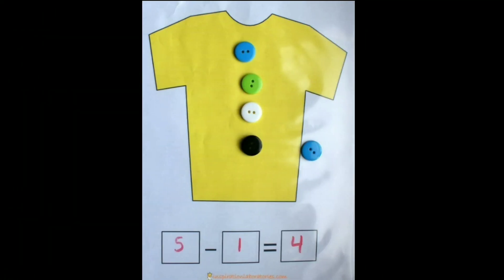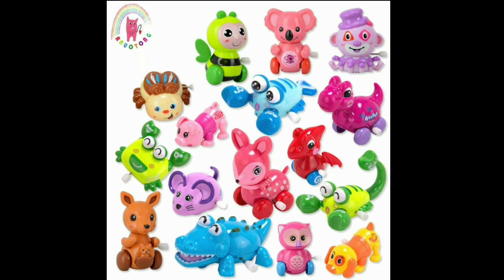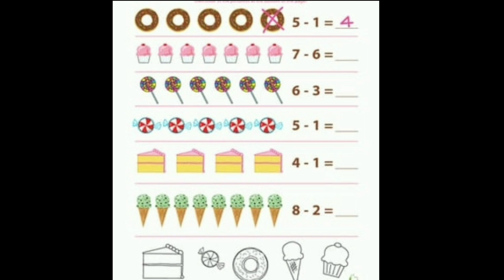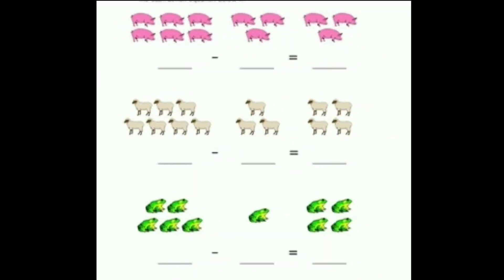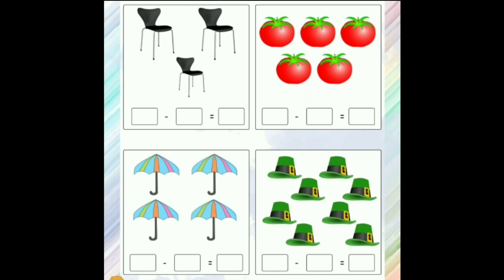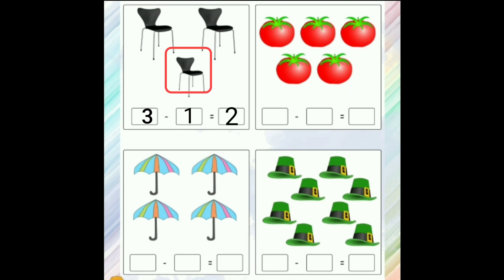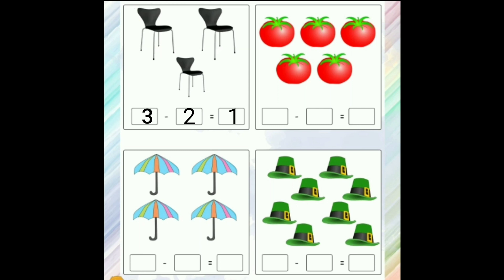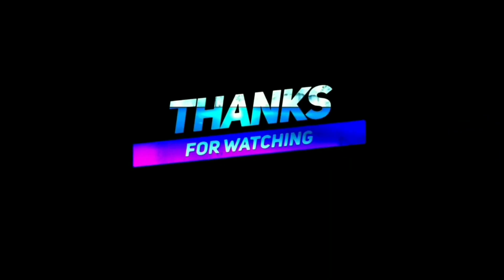Class 1 Maths Chapter-4 |Subtraction |St.Mary School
In this video I am teaching about basic Subtraction using different methods .